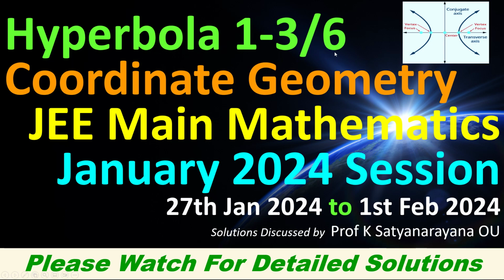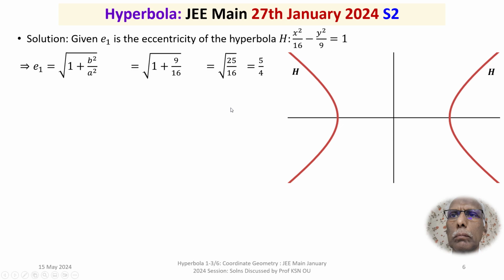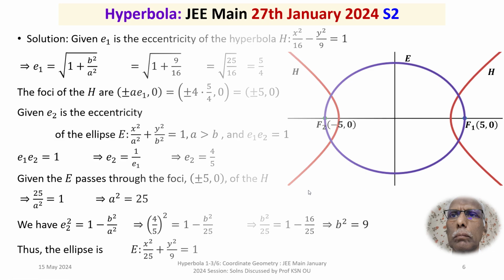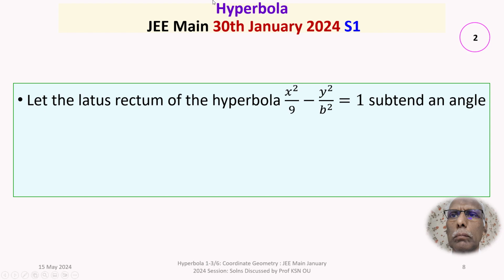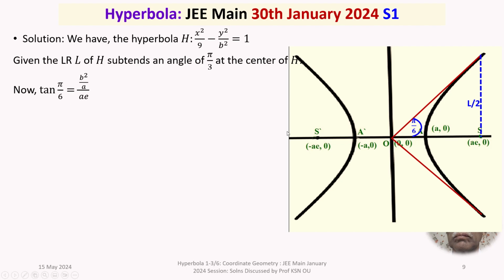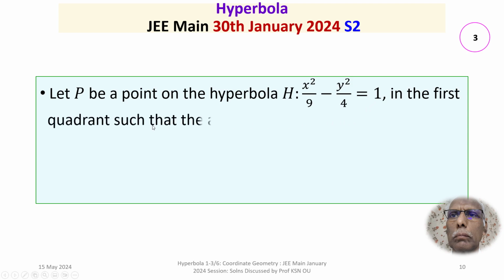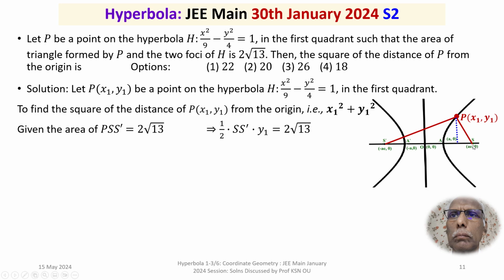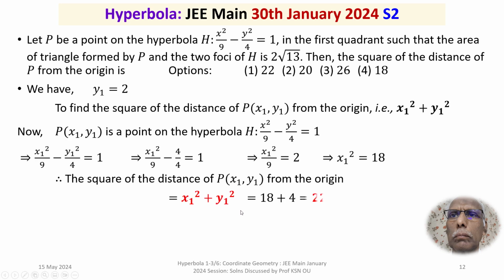Hyperbola 1-3/6: Coordinate Geometry: JEE Main January 2024 Session: Solns Discussed by Prof KSN OU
6 Questions were given on the topic Hyperbola from the chapter Coordinate Geometry in JEE Main January 2024 session. We now discuss the first 3  questions in detail.
The problems are related to the concepts of Hyperbola.

Chapters:
00:00:00       Intro
00:00:42       Qn 1, 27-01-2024 S2
00:08:57       Qn 2, 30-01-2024 S1
00:15:06       Qn 3, 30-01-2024 S2